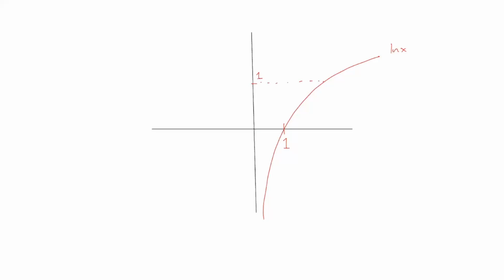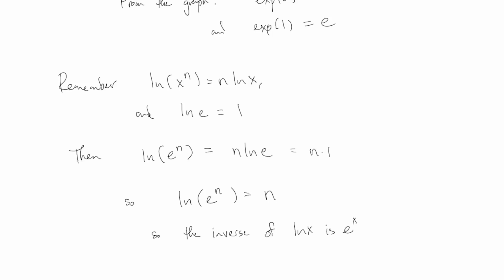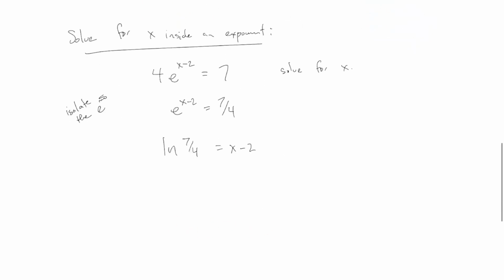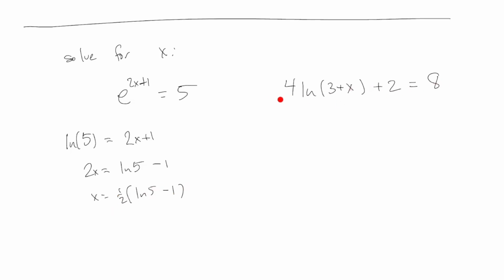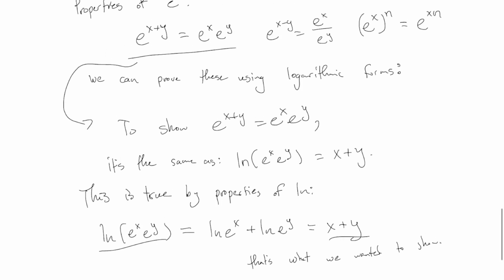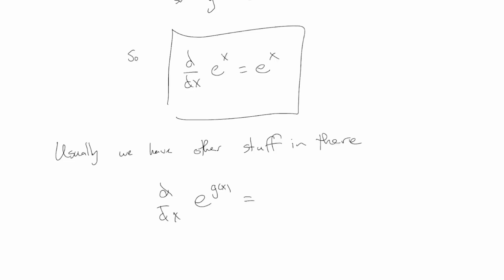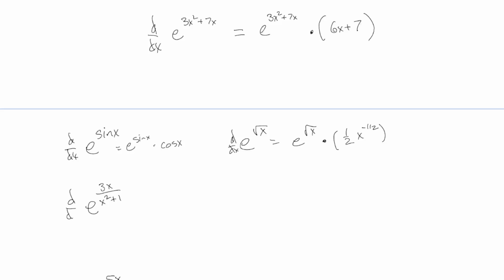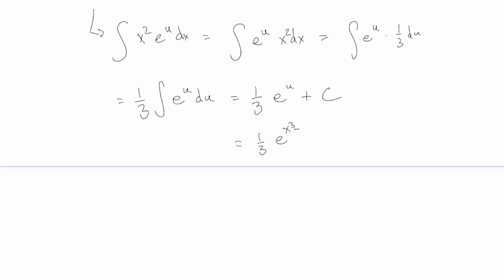Calculus II ep08: The exponential function (Feb 5, 2025)